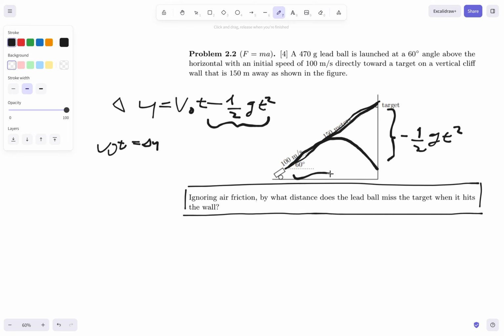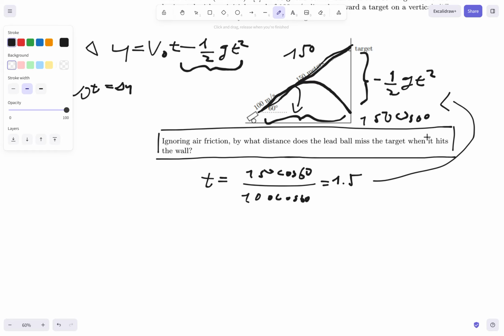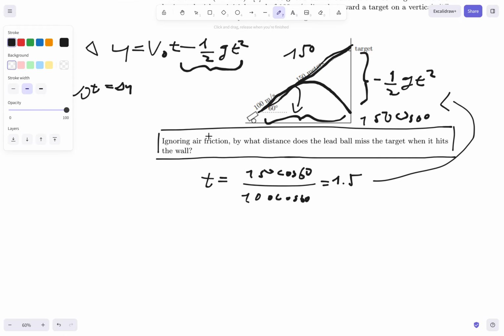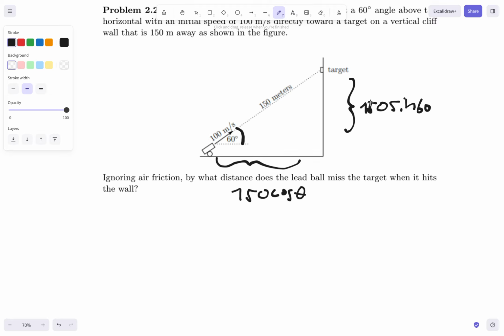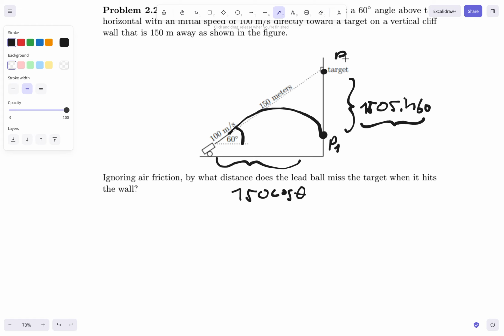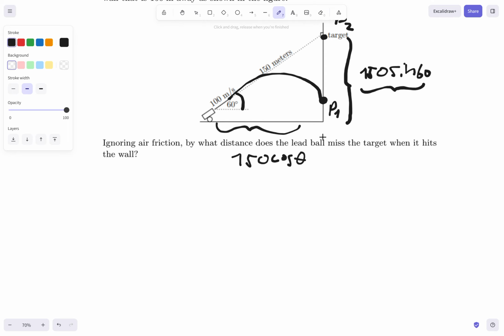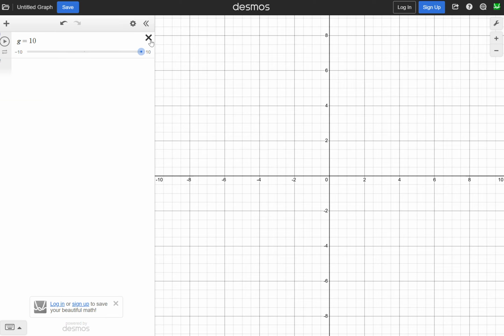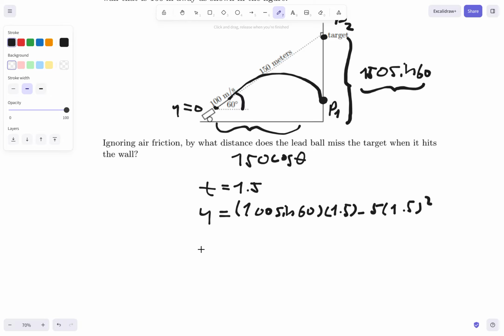Theres NO WAY this was on an official PHYSICS OLYMPIAD exam...